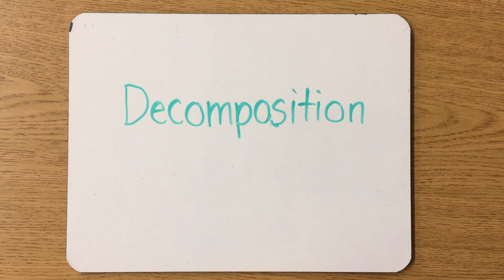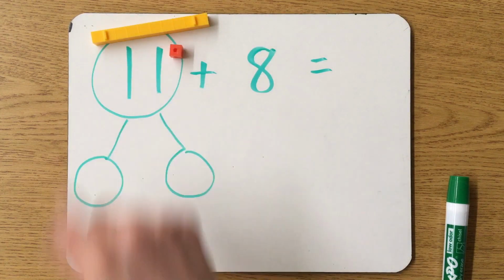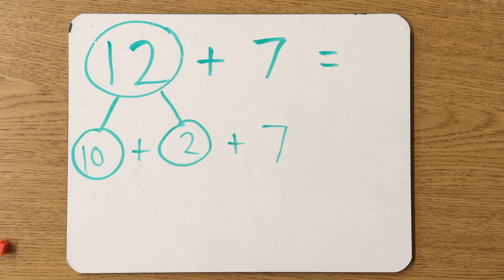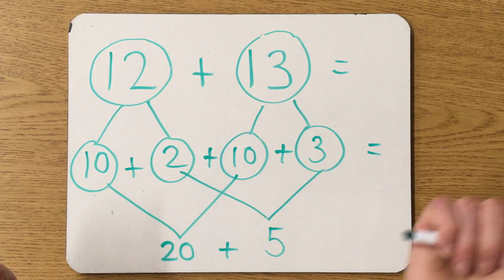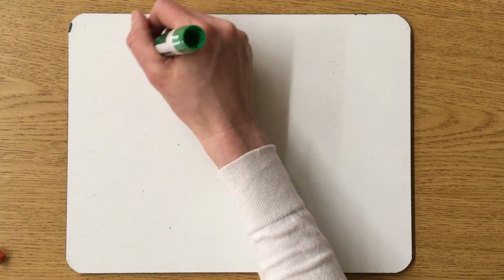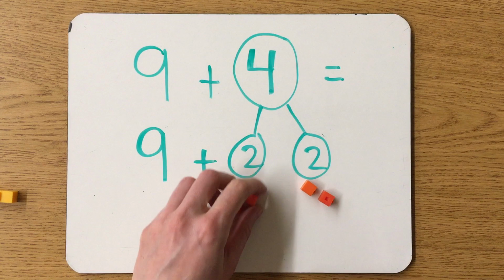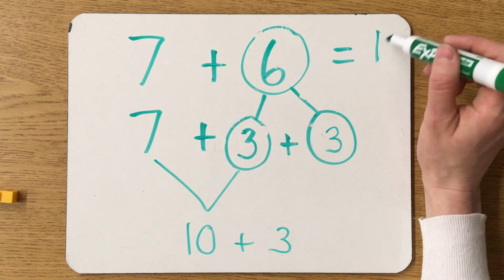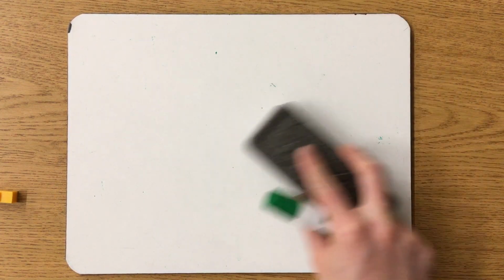Decomposition as an Addition Strategy